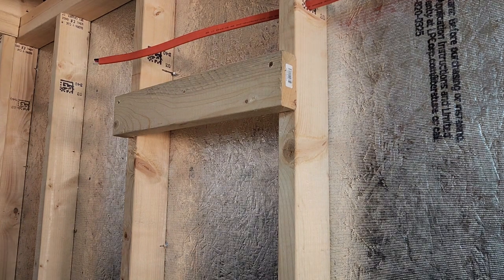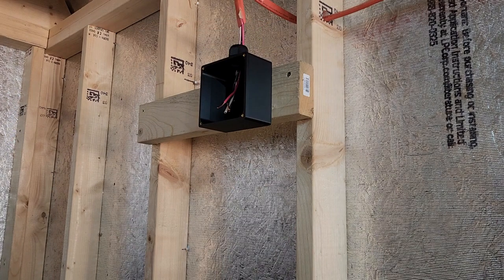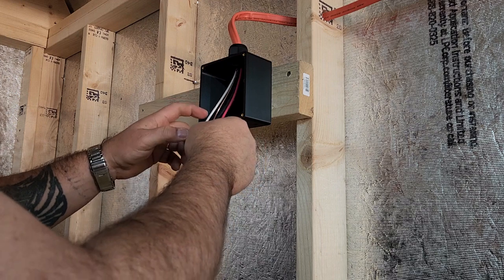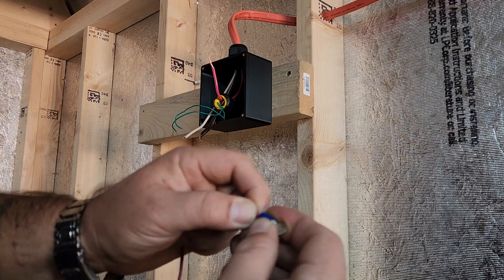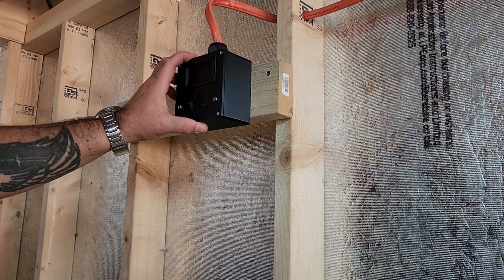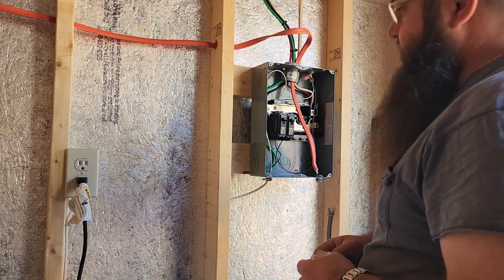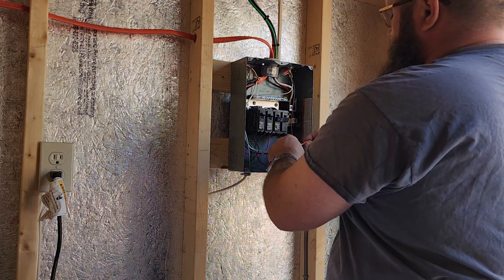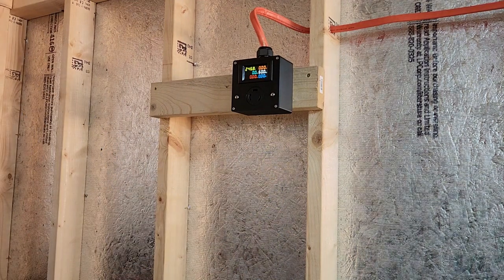Building a crypto mining closet in the end of the shed - Part 2 "The Outlet/Wiring"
I run a 240v 30 amp l6-30 receptacle with digital meter assembly in order to power a surge protector strip to run a K2 Kaspa asic miner. This is for the mining closet that I am building in the end of my shed.

Drok Power Meter NEMA L6-30 (Complete Kit) 200-240v Voltmeter Outlet Box